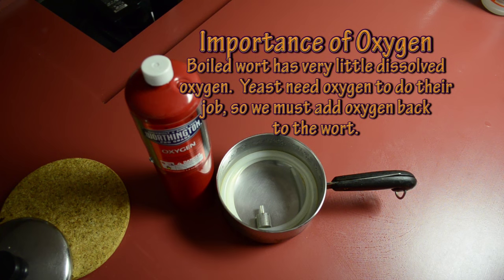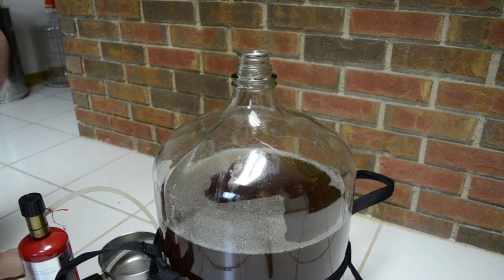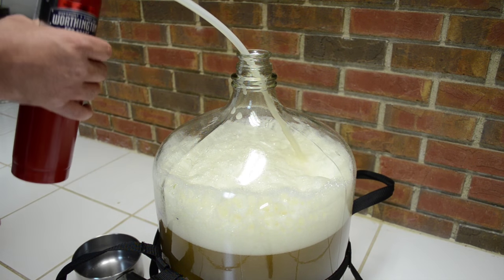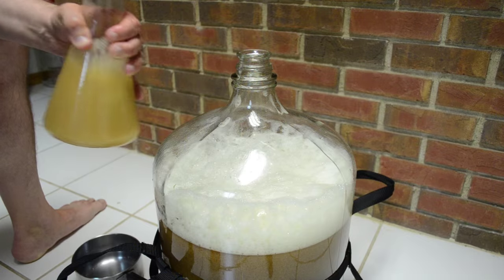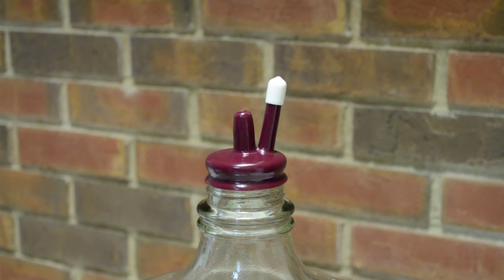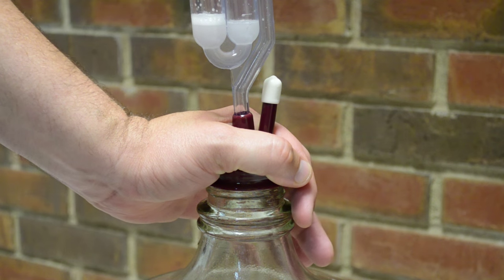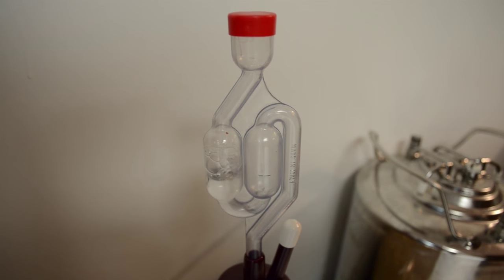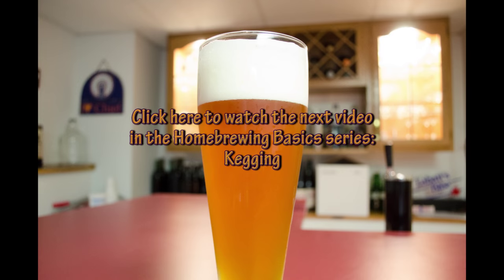Homebrewing Basics: Fermentation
Part of a Homebrewing Basics video series, this particular video covers the fermentation process.

Brew Hauler Carboy Carrier

Homebrewing Basics: Sanitation
Homebrewing Basics: Making a Yeast Starter
Homebrewing Basics: All-Grain Brewing
Homebrewing Basics: The Boil
Homebrewing Basics: Kegging